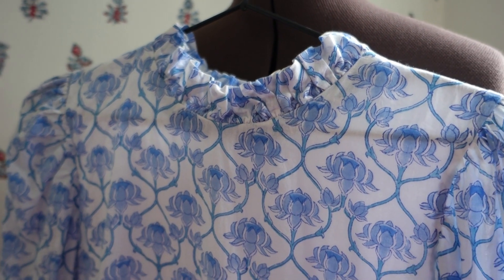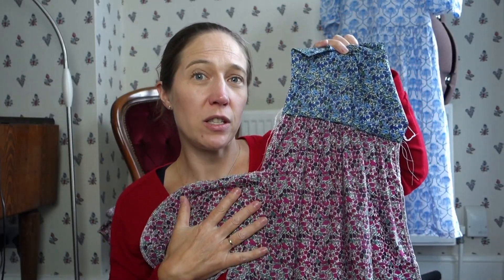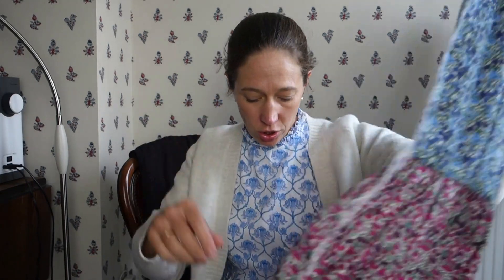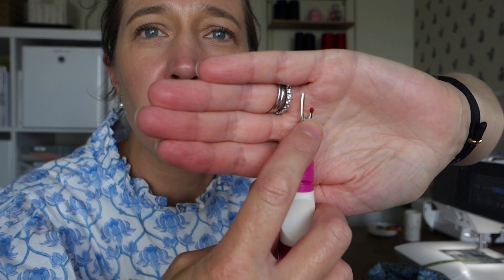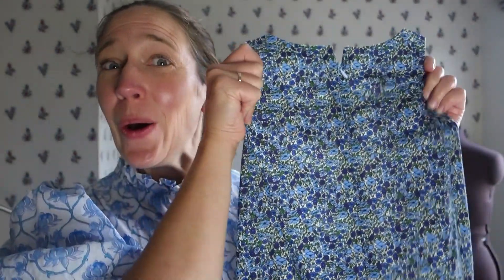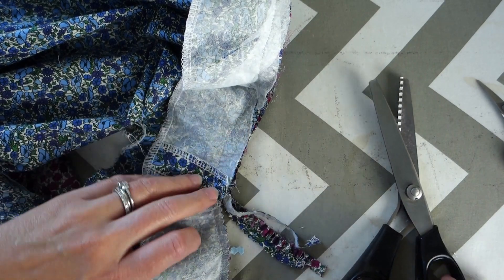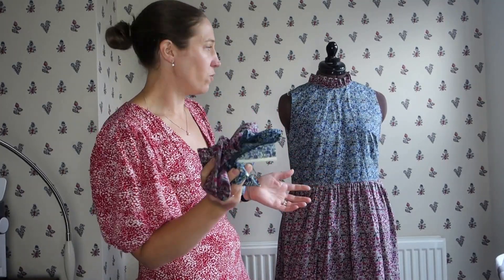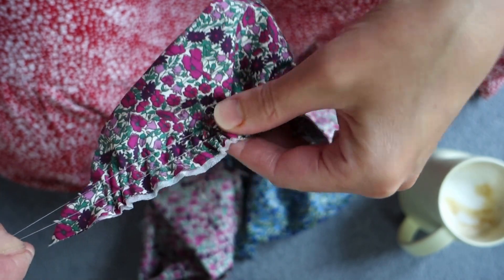Sewing a dreamy Autumn dress | Sew With Me!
Join me this week as I sew up a high-street inspired autumn dress.

Thanks for following along on my sewing journey!

Amelia x

The fabric is from Fabrics Galore (pink colourway was kindly gifted to me)